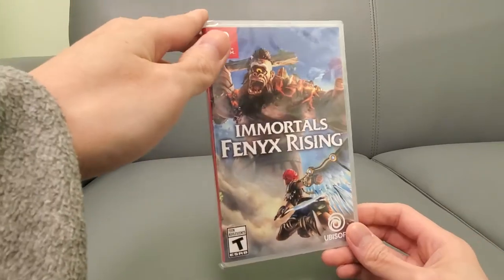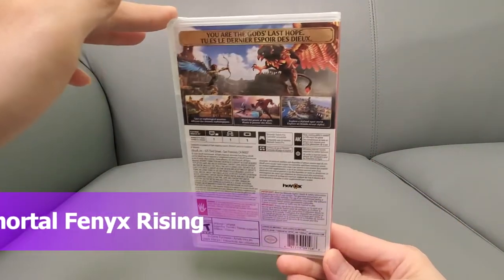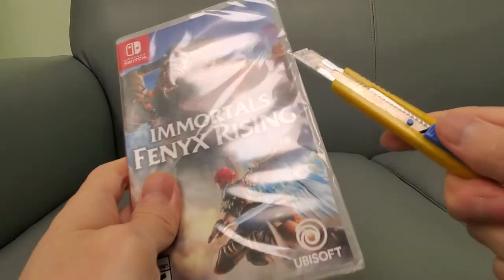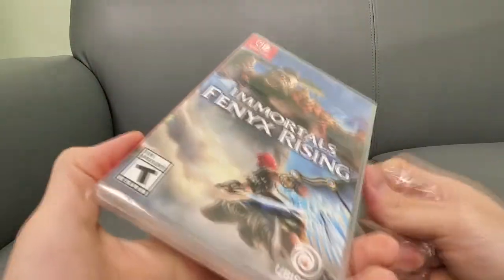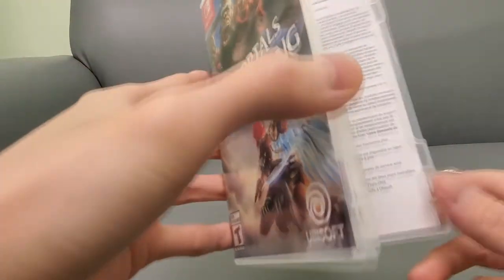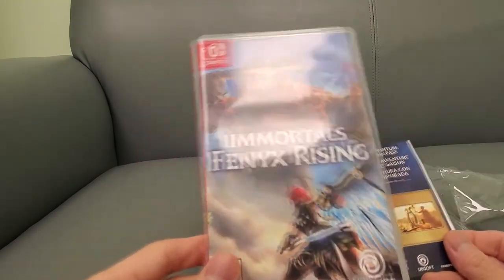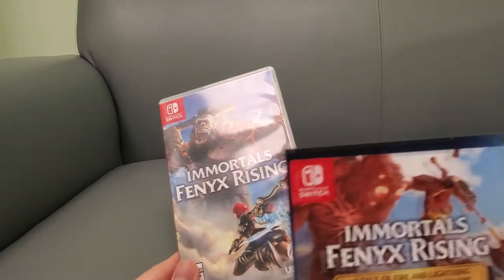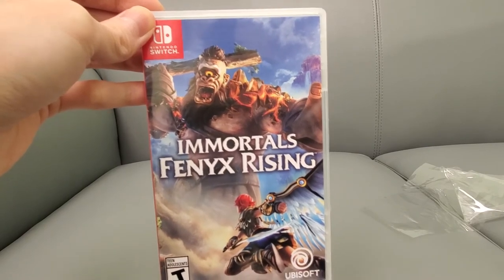Kintips Unboxing Immortals Fenyx Rising UBISOFT Nintendo Switch